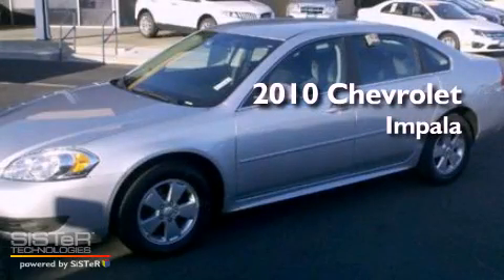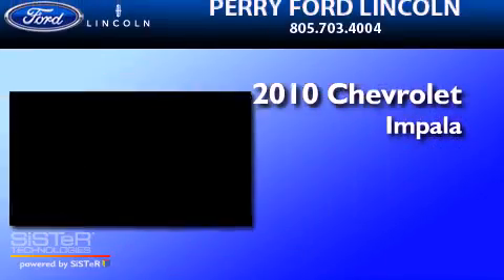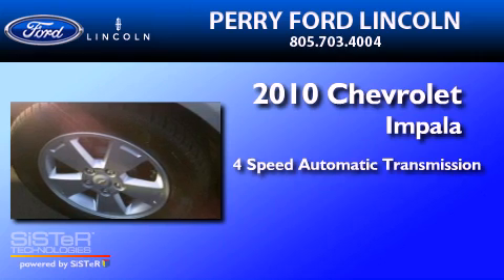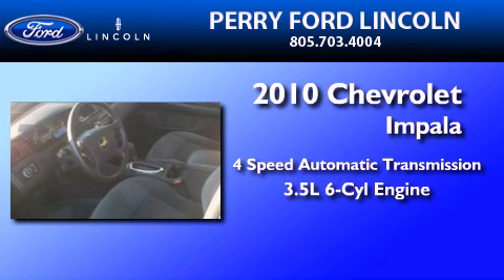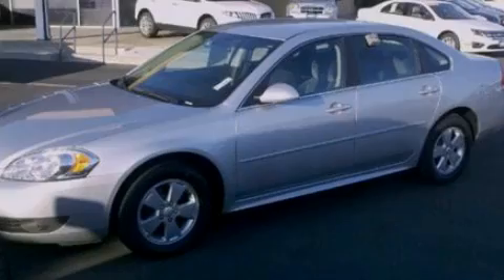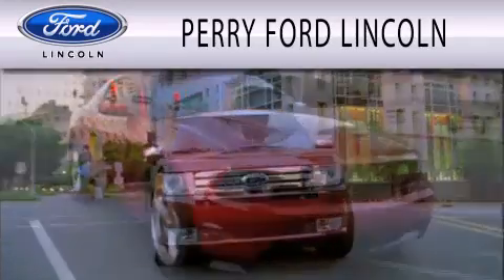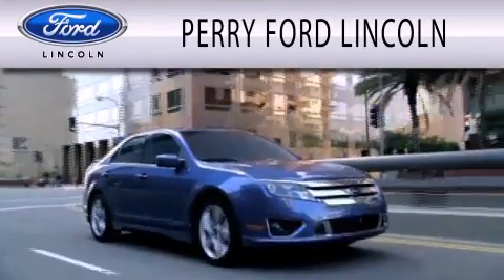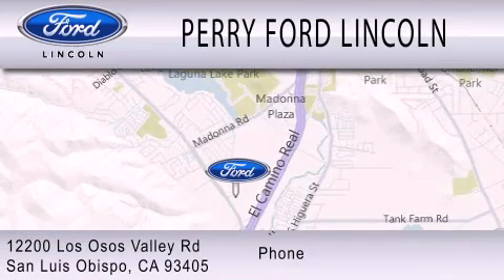2010 CHEVROLET IMPALA CA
Year : 2010
 Make : CHEVROLET
 Model : IMPALA
 Engine : 3.5L V6
 Trans . : AUTO 4SPD
 Exterior : SILVER
 Miles : 36,118

 Stock : R56587